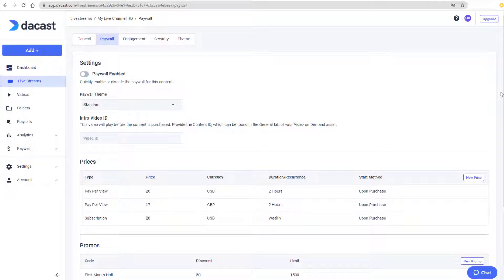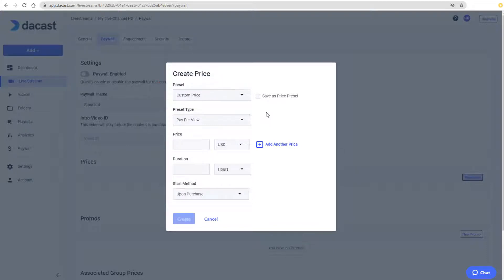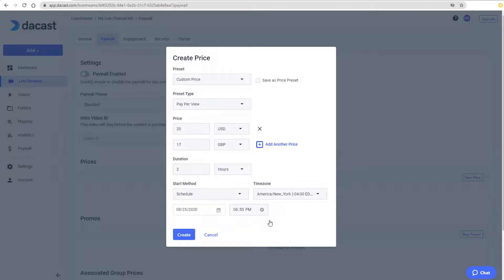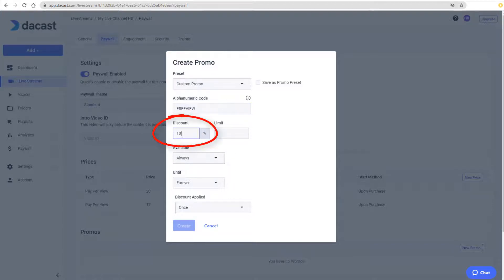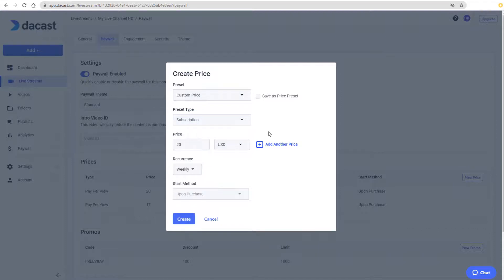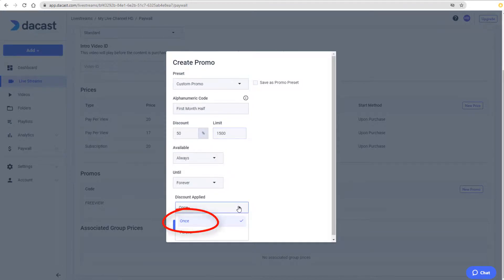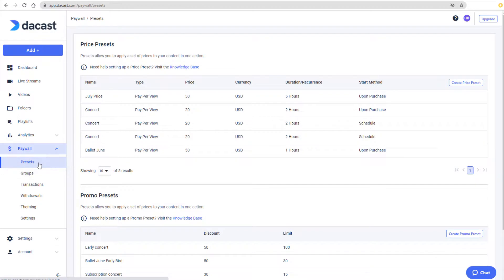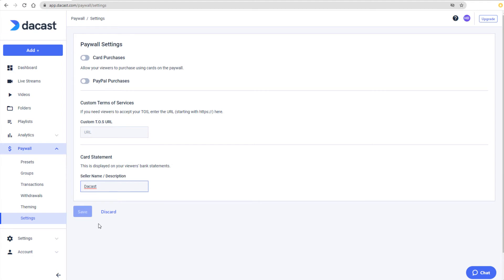How to monetize your content with the Dacast paywall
Looking to generate revenue from your video content? This tutorial will show you how to monetize your videos using the Dacast paywall.

▶️ Monetizing your content is simple and effective with Dacast’s integrated paywall, ensuring a seamless experience for both you and your viewers

▶️ To find out more about Live Broadcast solutions, read our full article

Take control of your content monetization strategy today with Dacast and unlock new revenue opportunities!